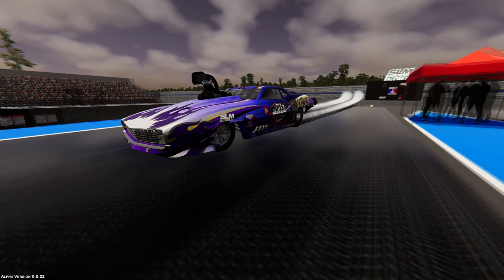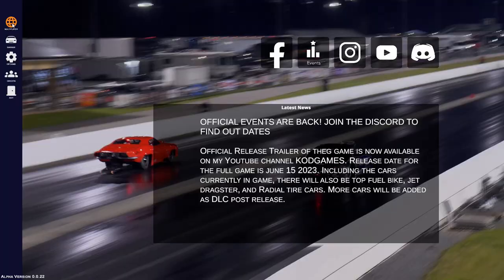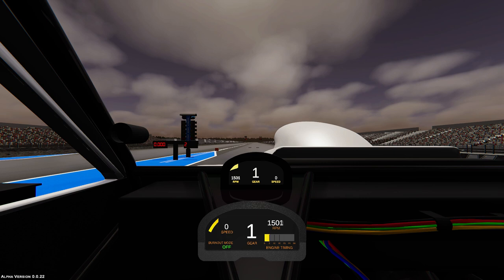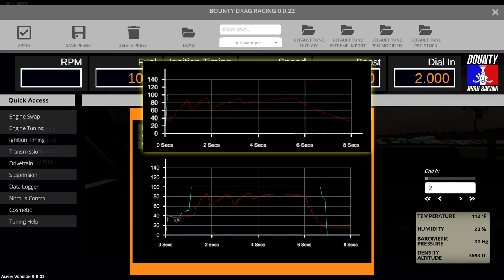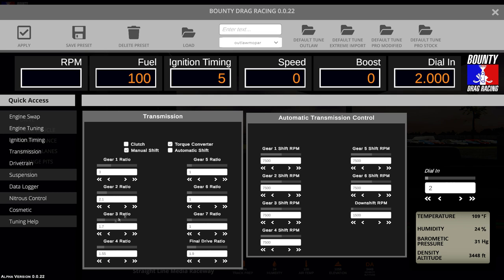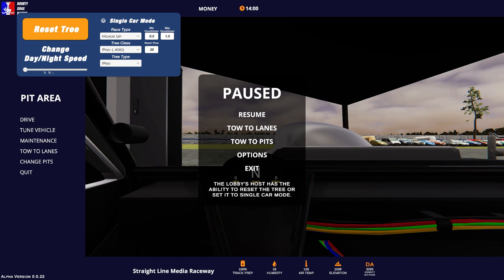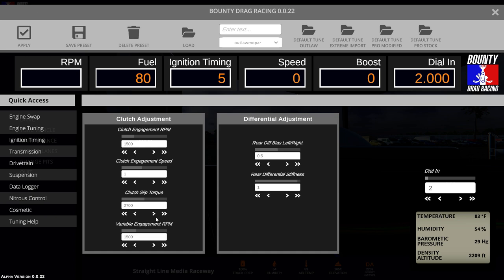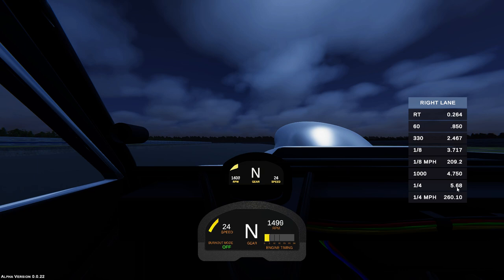Pro Modified 101 - Bounty Drag Racing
Love extremely fast cars with ridiculous amounts of horsepower? Wanna go for a ride?
In this video, I'll introduce you to the game and specifically one of the most popular classes in all of drag racing, Pro Modified.
I'll show you how to setup, tune and analyze data to make your car perform to its full potential, as well as being able to adapt it to ever changing track and weather conditions.
So grab your fire suit, helmet, and wrenches and jump into one of the most exciting vehicles you could ever want to drive.

Special shoutout to @kodgames889 for building a game that's been much needed in the sim drag racing community. Thanks.